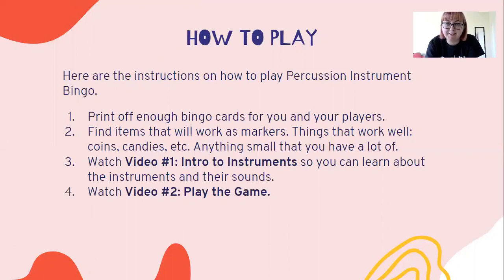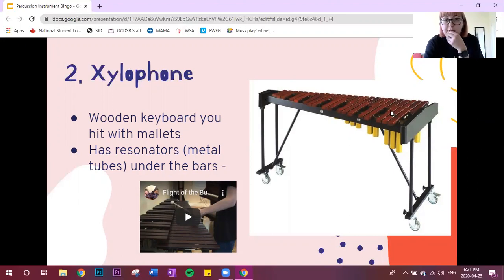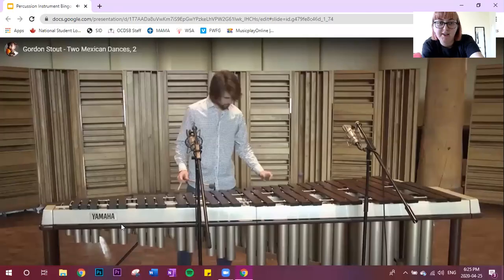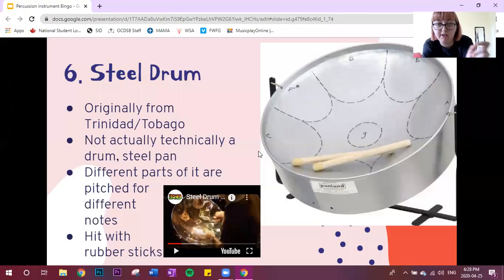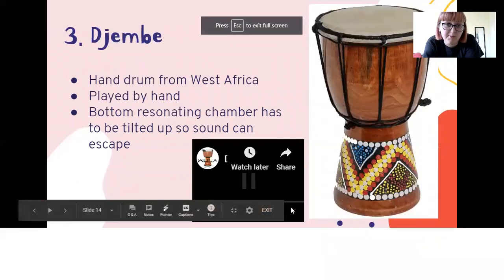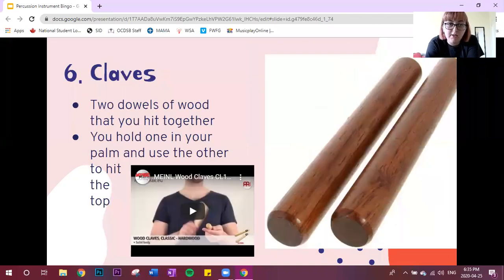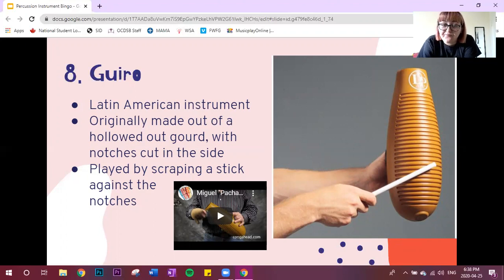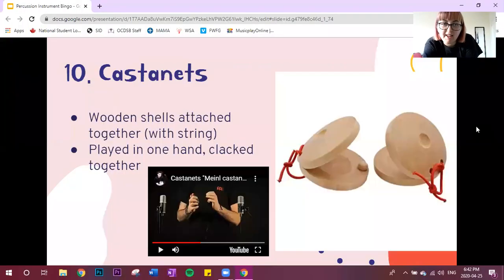KidDrummers Video Series: Percussion Instrument Bingo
Join Ms. Sam for an awesome game of Percussion Instrument Bingo! Watch this instructional video first, then head over to the OrKidstra website for follow up activities, including the Bingo cards and play along videos!

Thanks Ms. Sam for this super fun and educational activity!